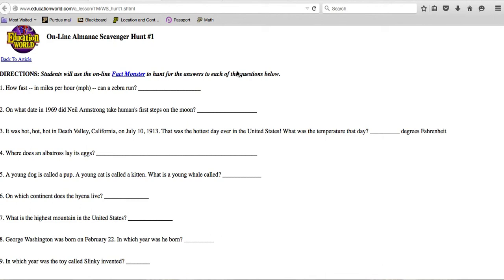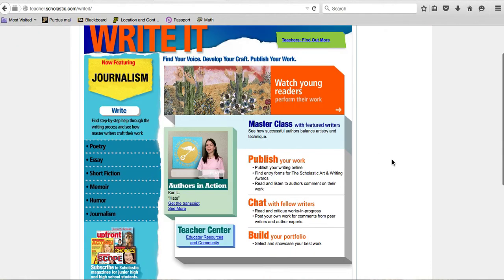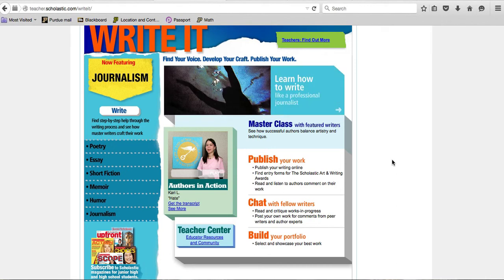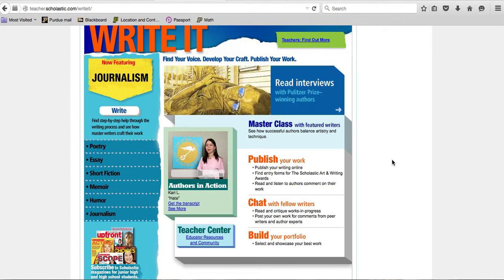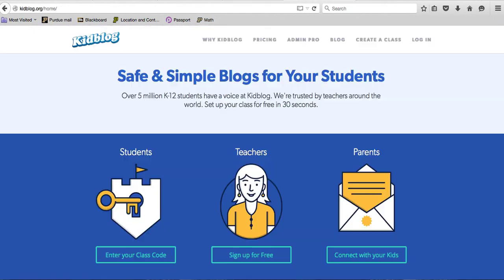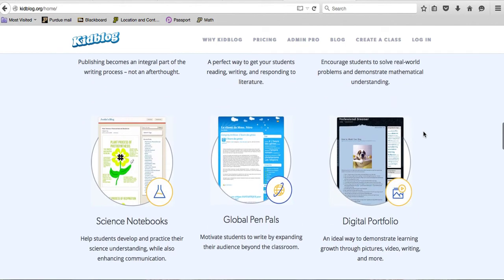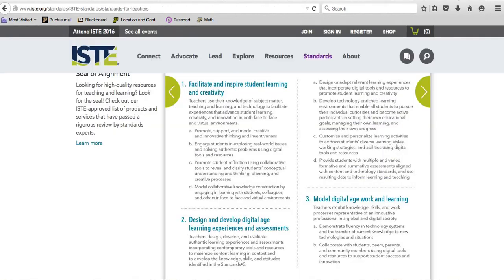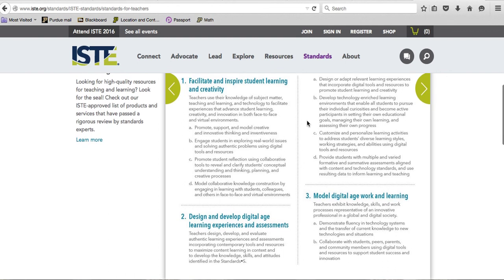Digital Literacy and 21st Century Skills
This is a screen cast video for EDCI 325